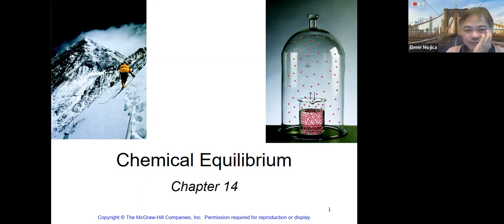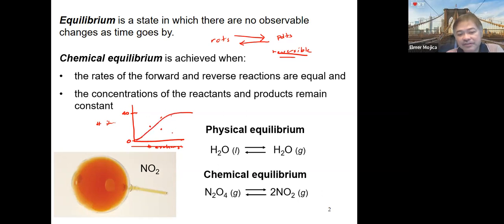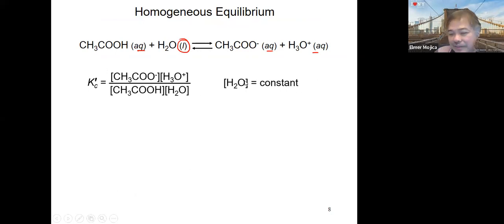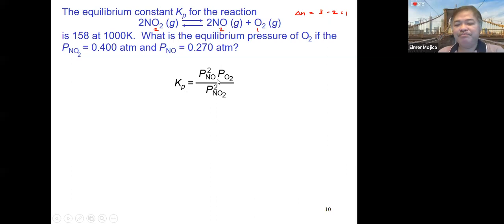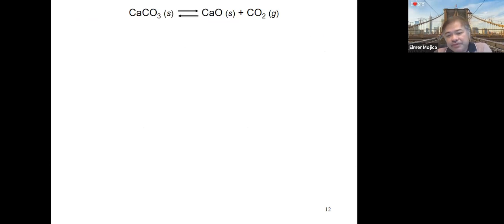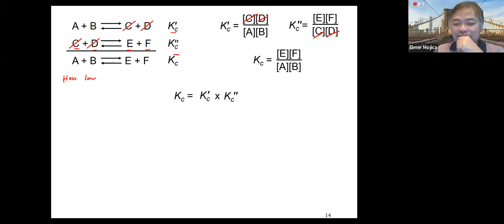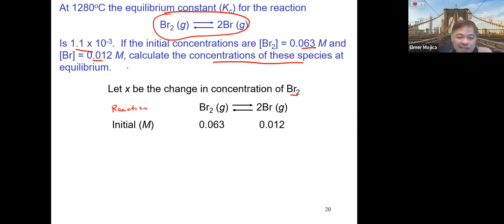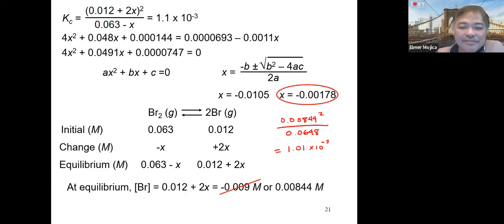Chem 18 V2 11152022